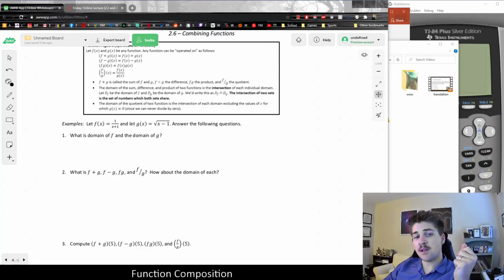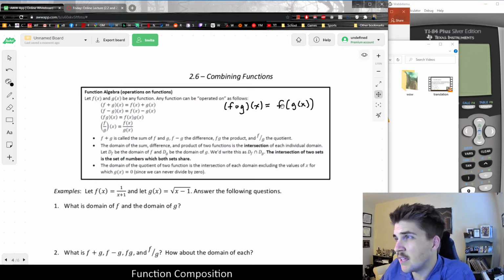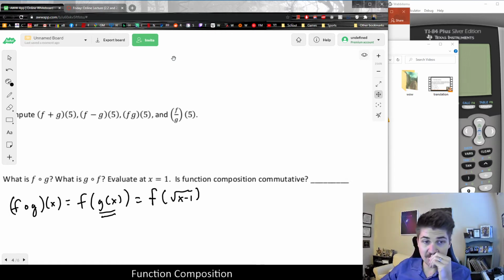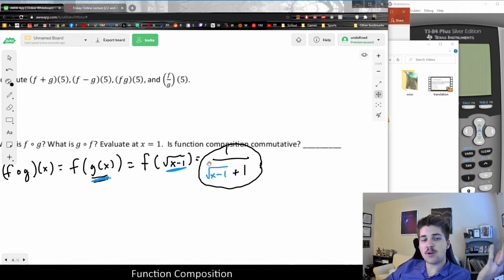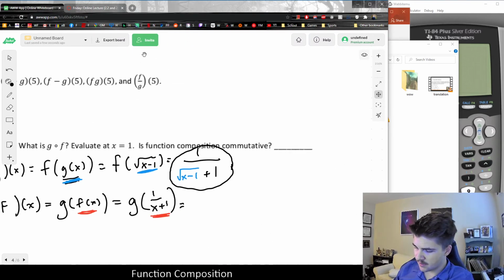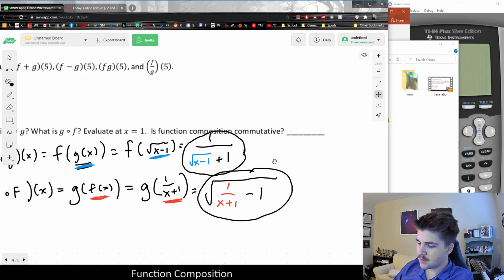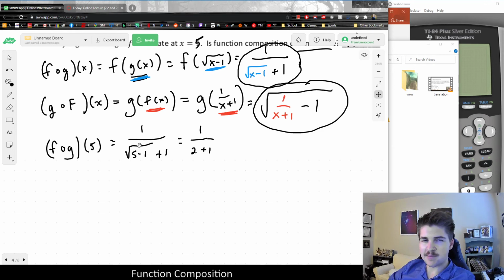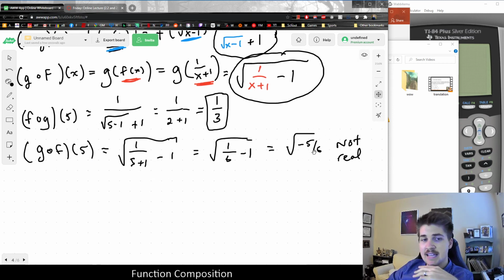Example of Function Composition